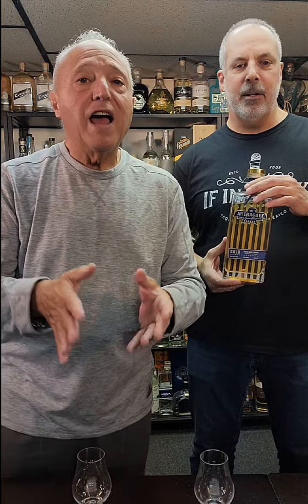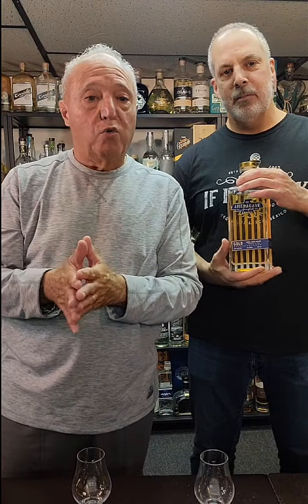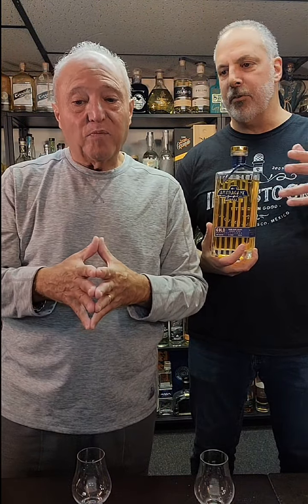Long Island Lou Tequila- Ameragave Gold..Born In Mexico & Aged In The US..Not Bad For Whatever It Is